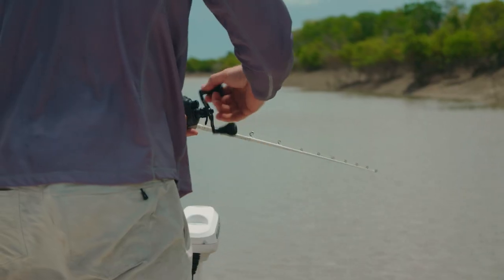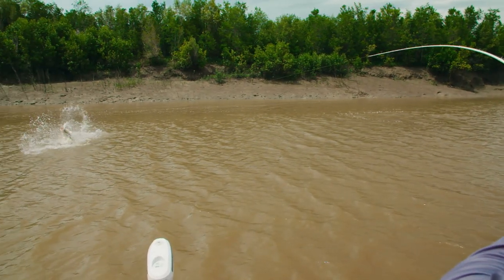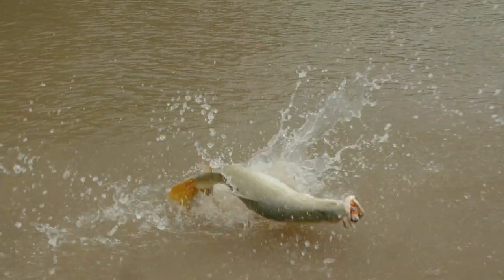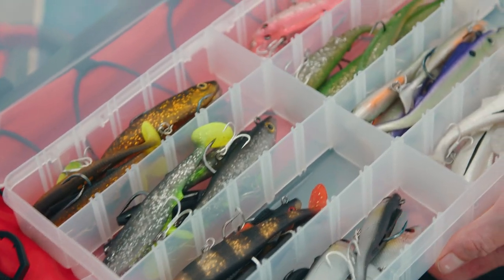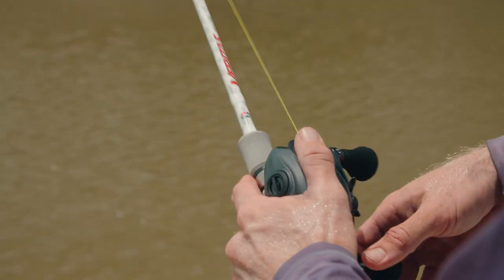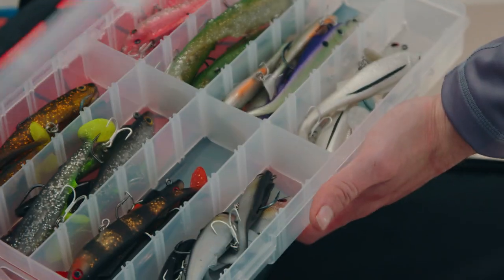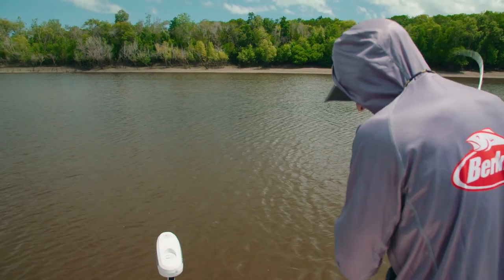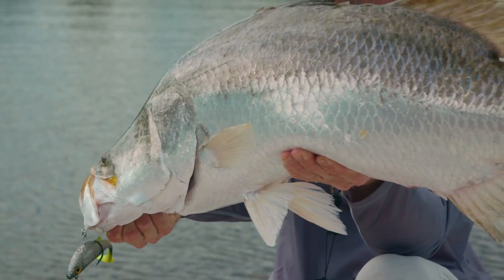Shimma Pro-Rig | The Development Story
What was originally an idea sketched on a piece of paper, to years of vigorous on water testing and thorough punishment from big Aussie fish, the Berkley Shimma Pro-Rig was born.

Combining Berkley's world leading lure design teams with some of the best anglers from across our country, the Shimma Pro-Rig was refined in every detail to perform at a superior level to help you catch more fish!

Hear from experienced barramundi angler and tournament winning veteran Shane Compain on why he gives the Shimma Pro-Rig his tick of approval.